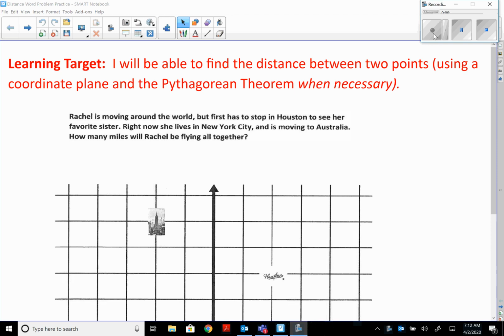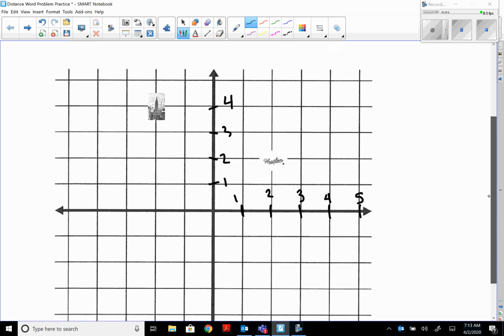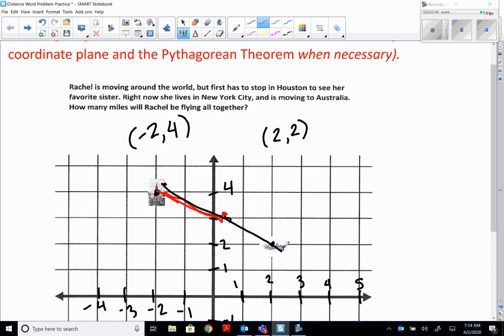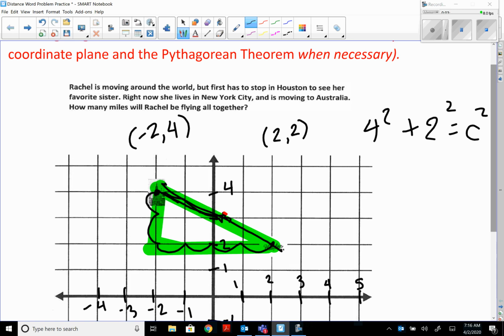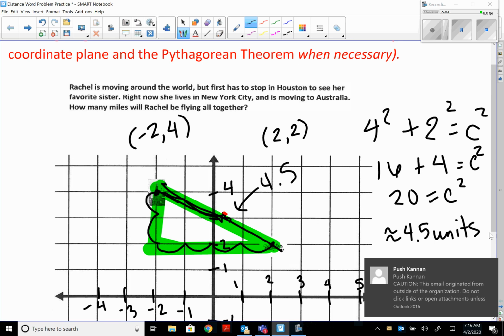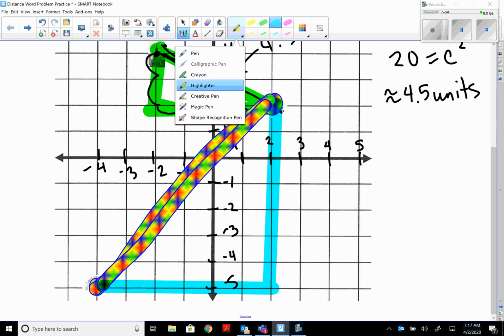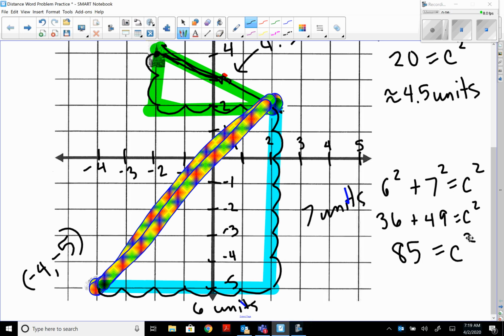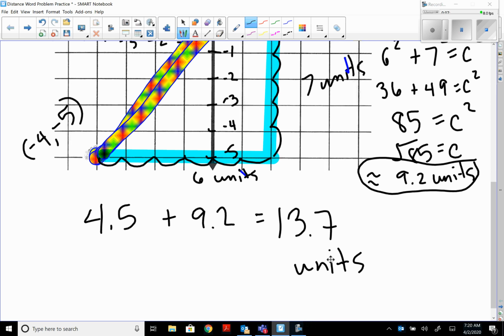Distance Word Problems Video 1